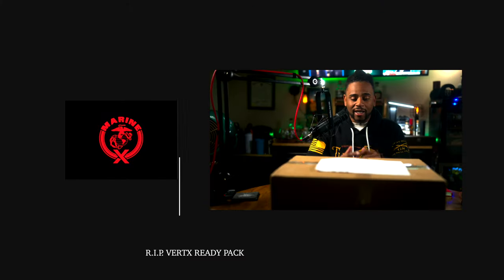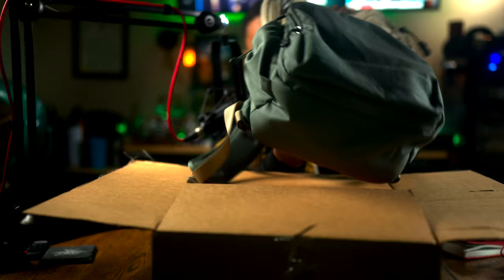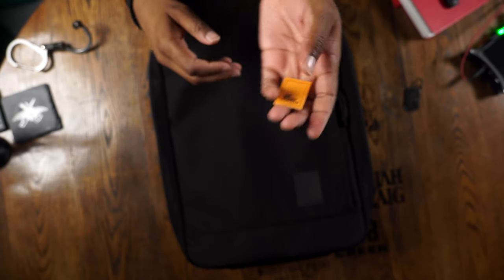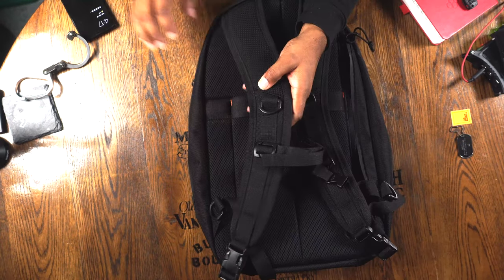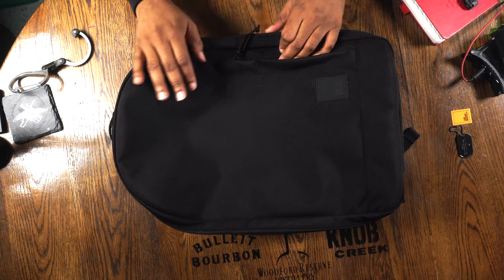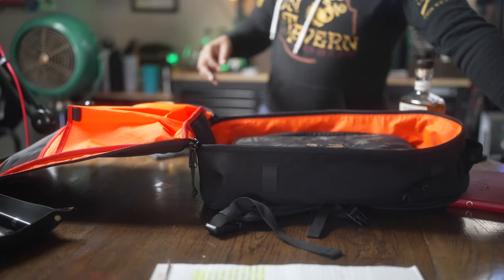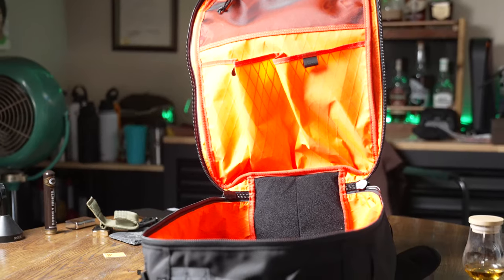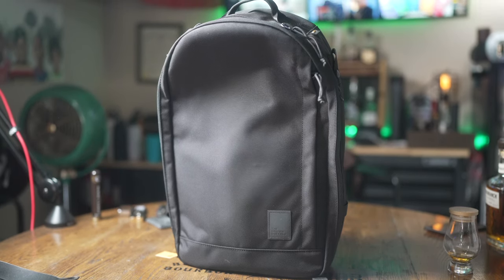The New EDC King? - Brown Buffalo Bag ConcealPack 21L Unboxing and Overview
The Brown Buffalo Bag CocealPack 21L might be the EDC bag of the year